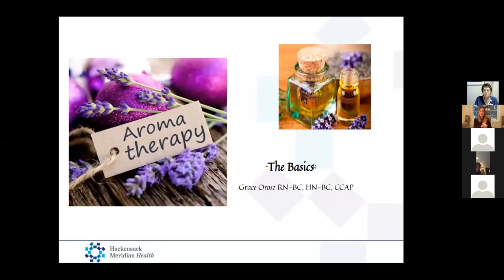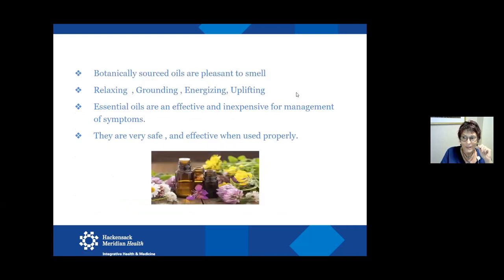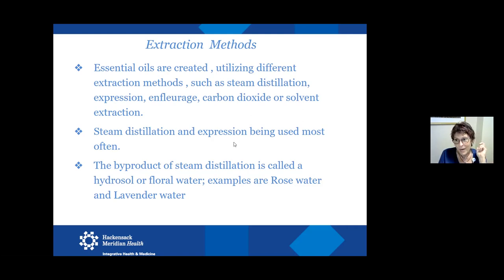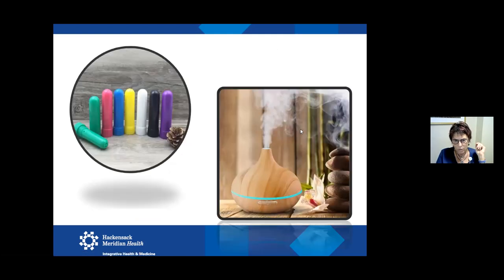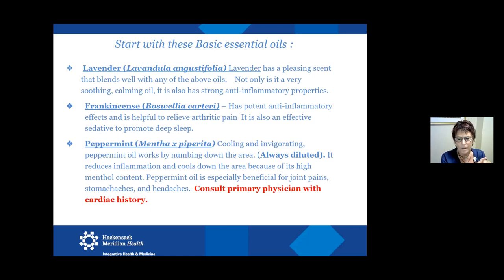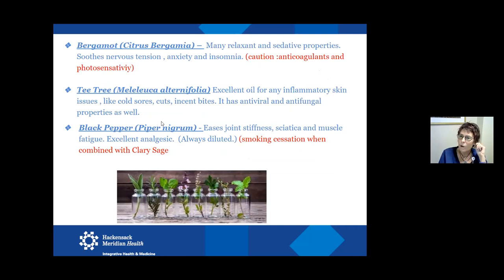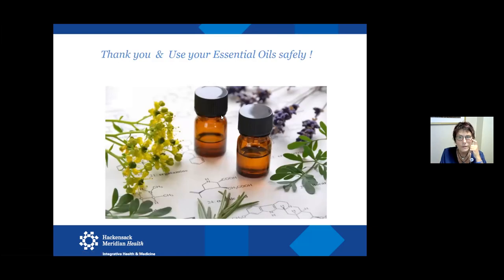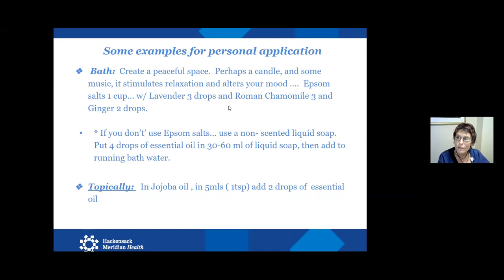Aromatherapy: The Basics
Grace Orosz, the Integrative Health Nurse at Hackensack Meridian, provides information to learn the basics on how to start using essential oils safely for stress reduction.